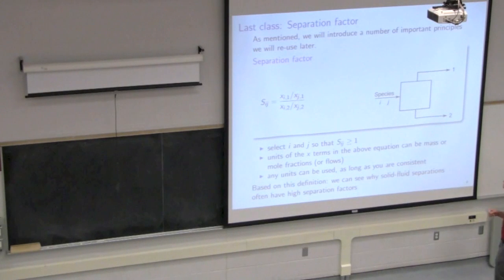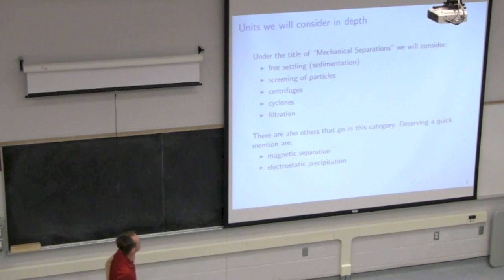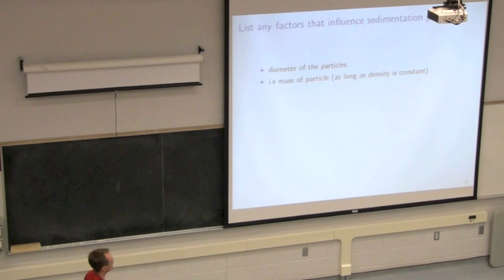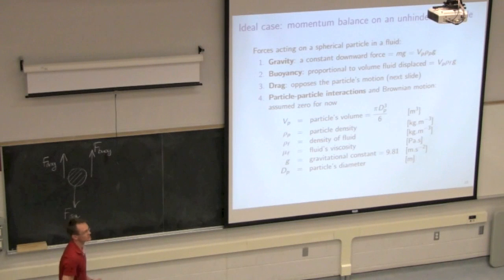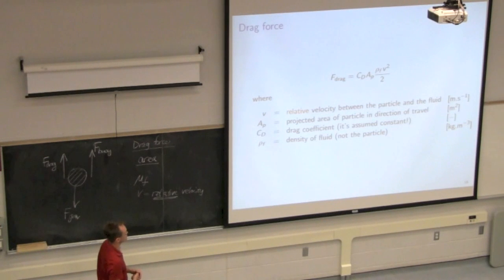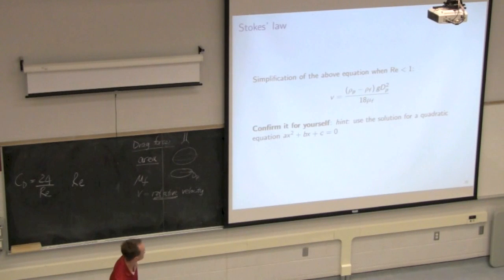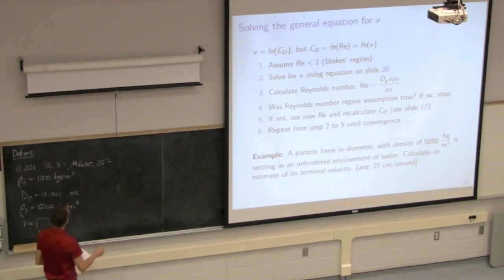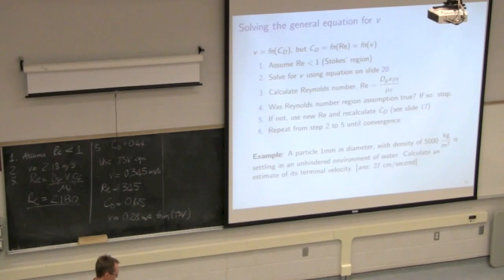Separation Processes - 4M3 - 2013 - Class 02A